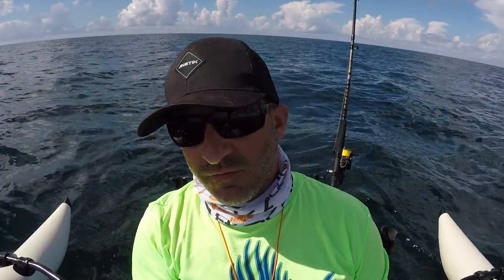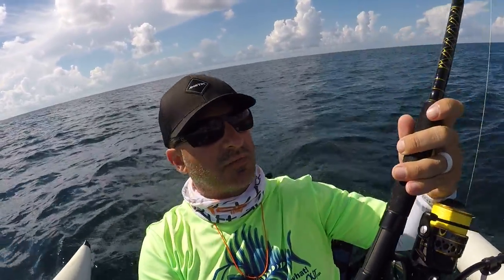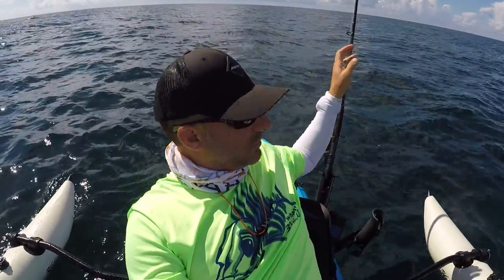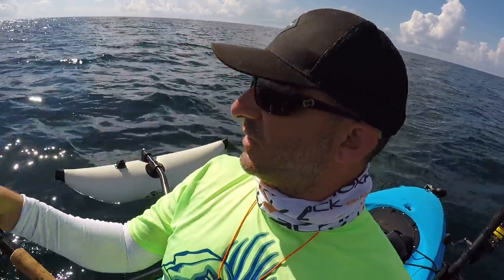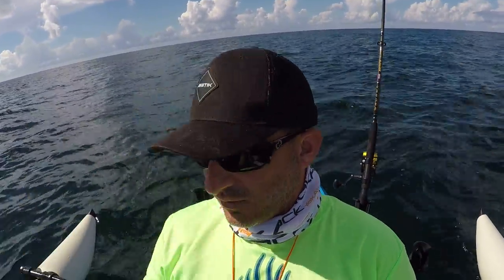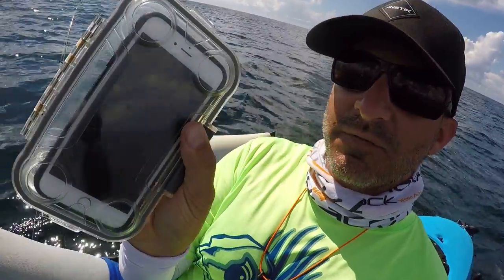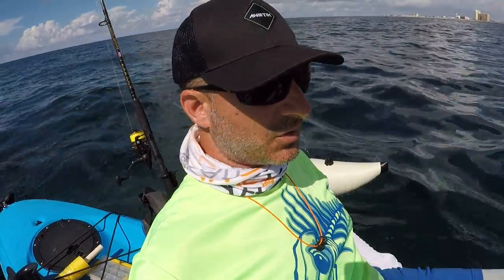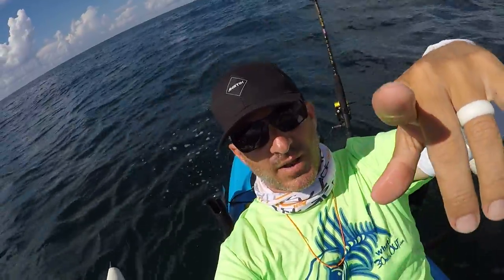tips w/ ty - MY RODS FOR TROLLING OFFSHORE - king mackerel, mahi, shark kayak fishing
penn battle 2 combo 6000
ty's spiderwire 50lb braid
penn fierce 2 combo 6000
penn pursuit 2 in a 6000
penn battle 2 rod only
penn fierce 4000 reel only
kastmaster spoon
gotcha plug
kastking orange dry bag
ty's white qalo ring
the fish grip
our spider wire blue camo braid
ty's lew's pliers
ty's line cutterz ring on the string